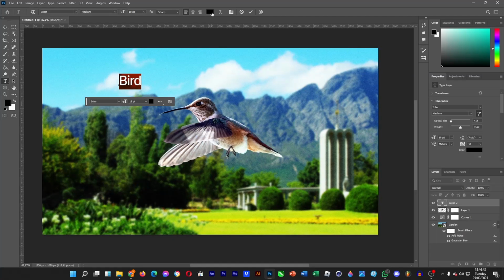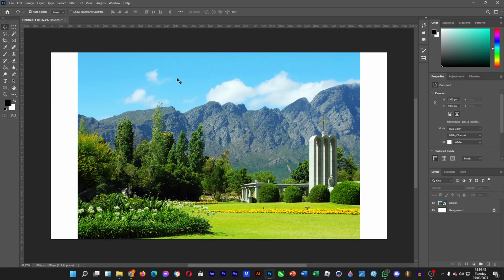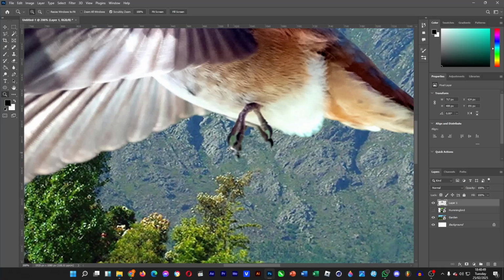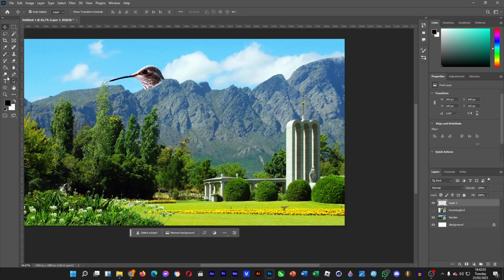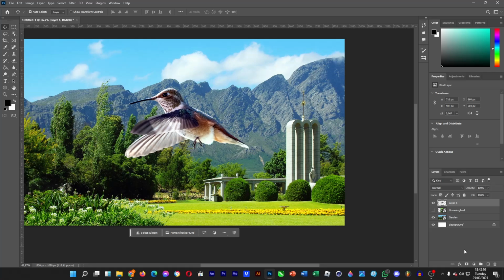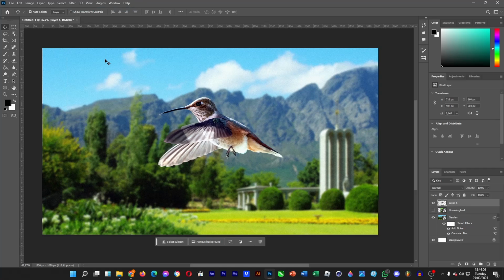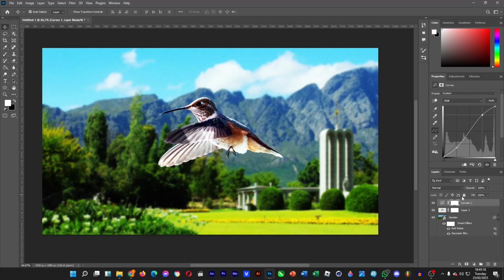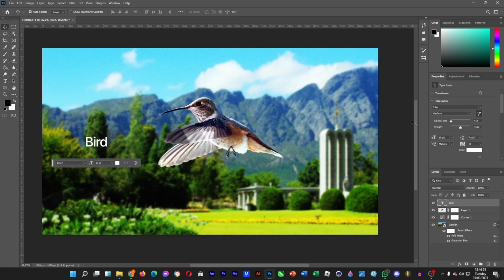😍 COMPLETE: Photoshop Basic Tutorial for Beginners | Tutorial Dasar Adobe Photoshop | Step by Step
Here is how you can use Adobe Photoshop if you are beginners. Learn how you can create a Photoshop file, and a canvas will appear. Drag images like an image for the background, and a bird you can cut out using "select subject" or the "object selection" tool to remove the background. You can even add filters like noise or blur (for the background), add adjustment layers so that you can edit the shadows and the highlights of a subject (like this bird). Add text too!